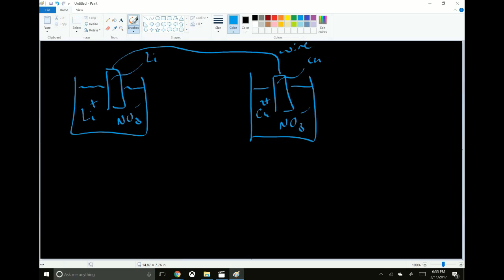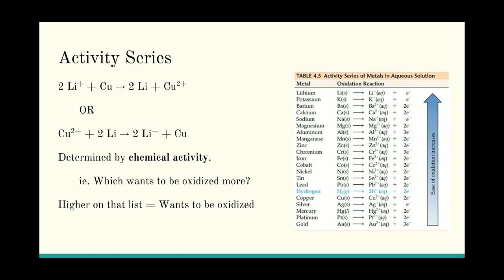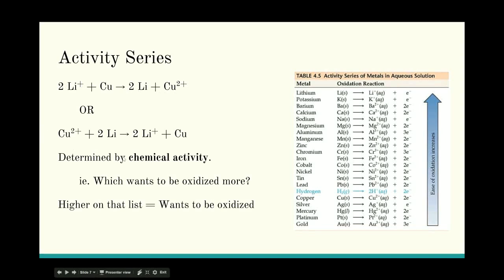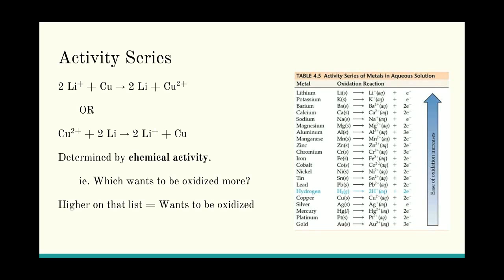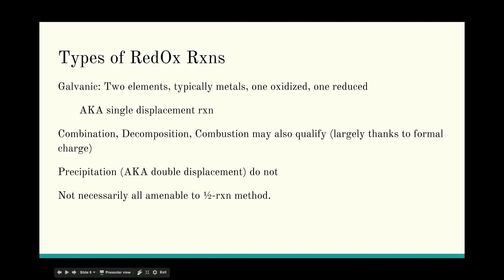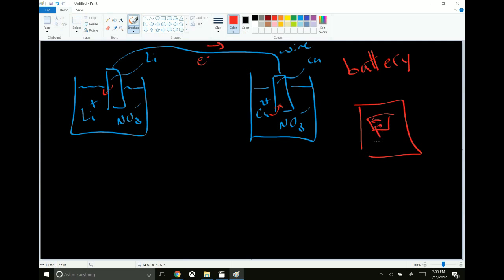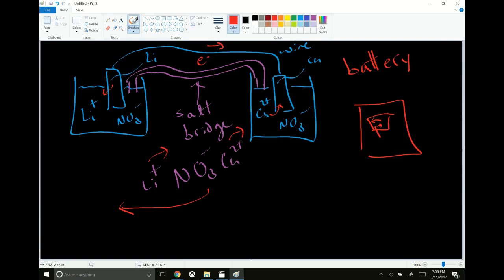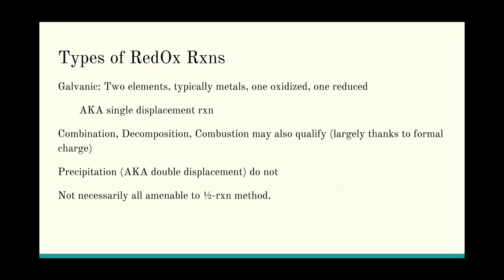Lecture 1.3.12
* Redox reactions
** Chemical activity
*** Oxidation
*** Activity series
*** Direction of redox reactions
** Types of redox reactions
*** Galvanic: single displacement aka battery
*** Combination, decomposition, combustion
*** Not redox: double displacement aka precipitation
** Batteries
*** electrons flow down the wire: from oxidized to reduced
*** ions flow across the salt bridge, balancing charge